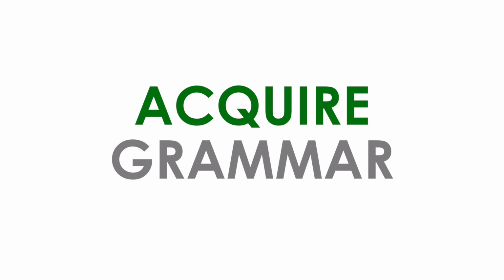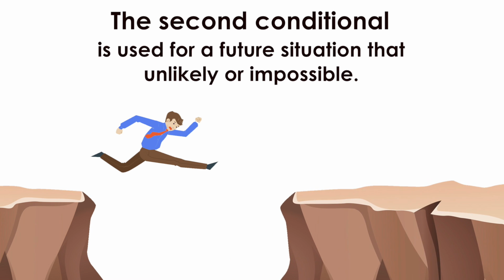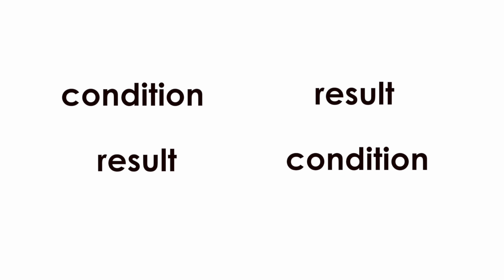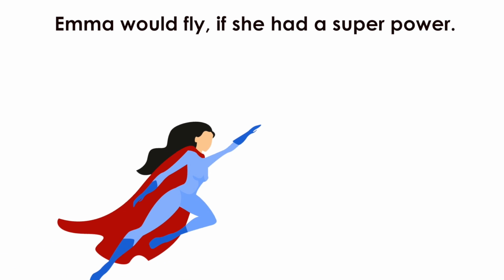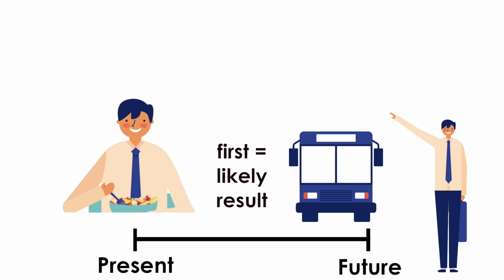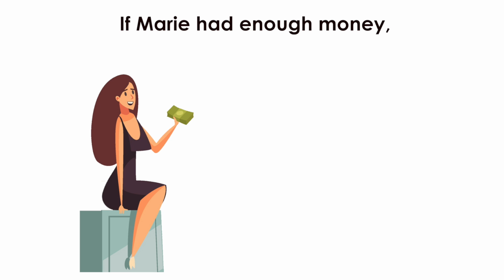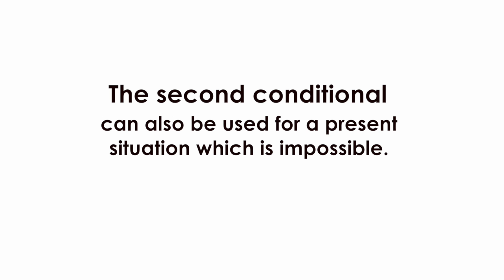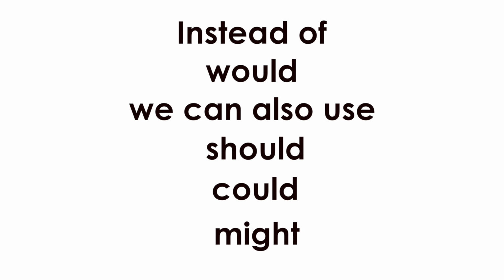ACQUIRE GRAMMAR: SECOND CONDITIONAL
In this ONE MINUTE ENGLISH, you'll learn how to use the SECOND CONDITIONAL.